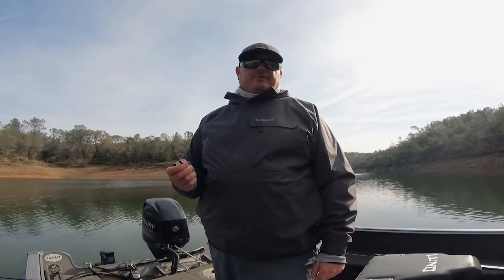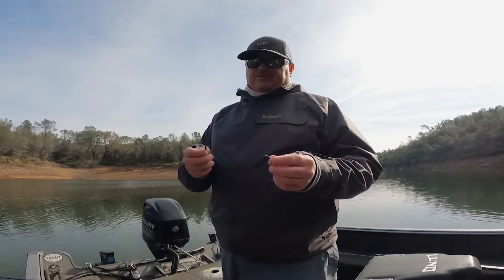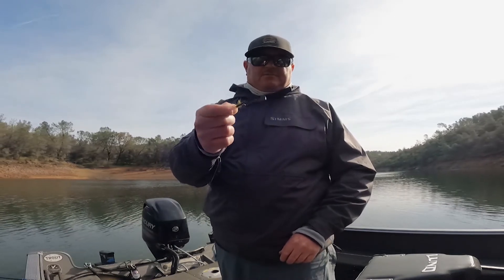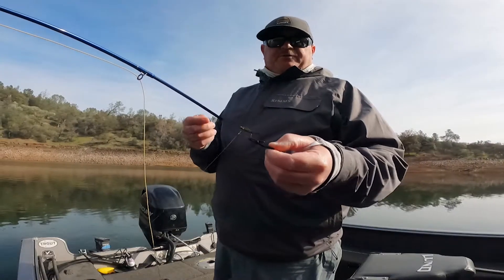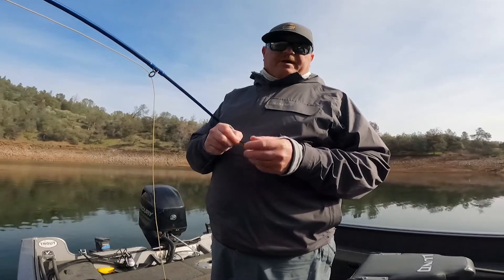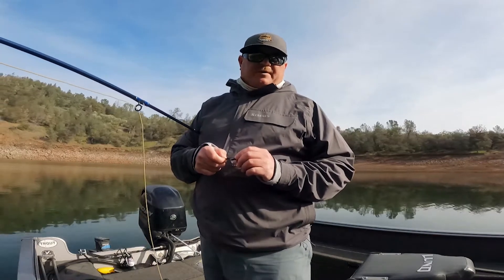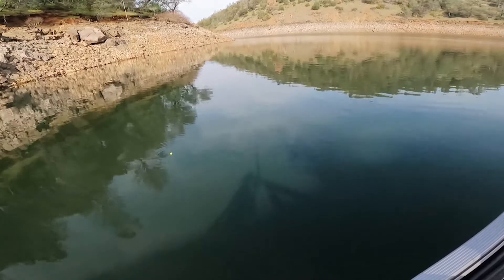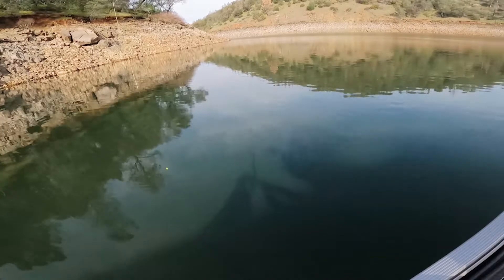Depth Setter Introduction